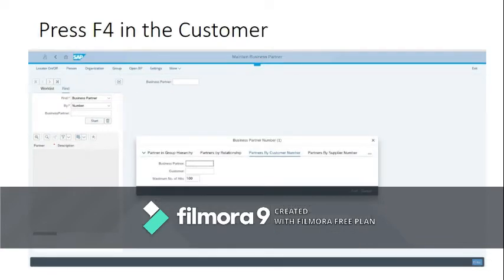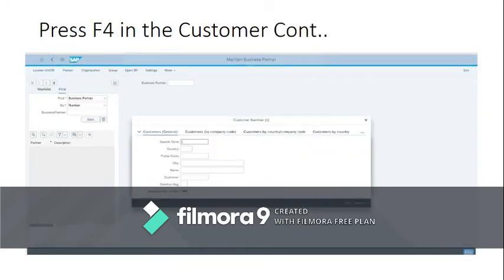Lab03 EnterpriseSystem 30359806